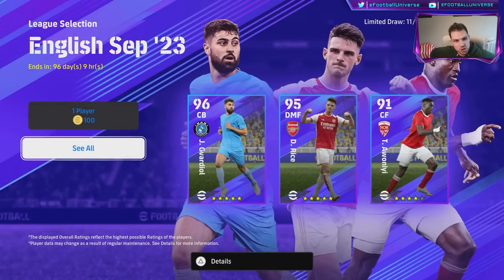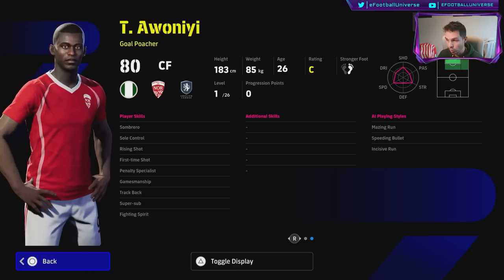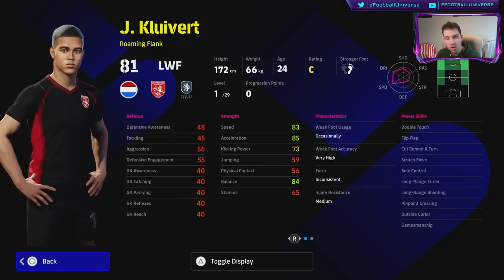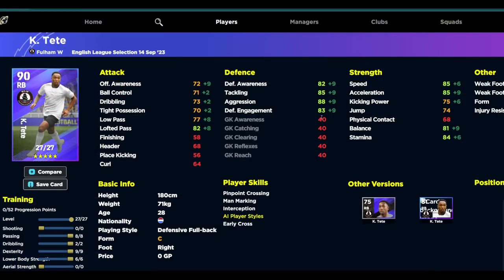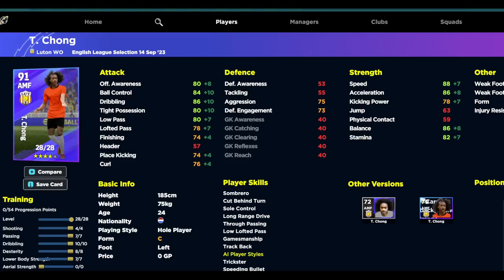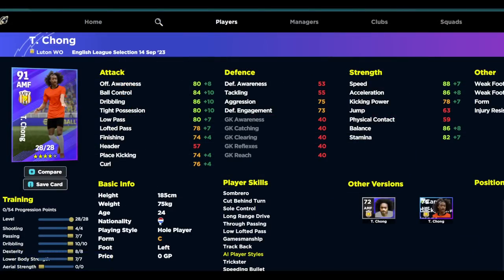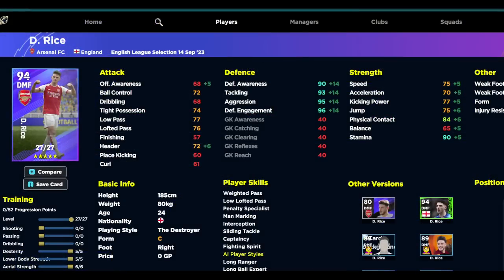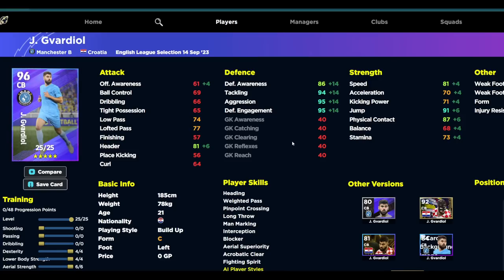eFootball 2024 | ENGLISH SELECTION - 2 BEASTS, 6 BUSTS!